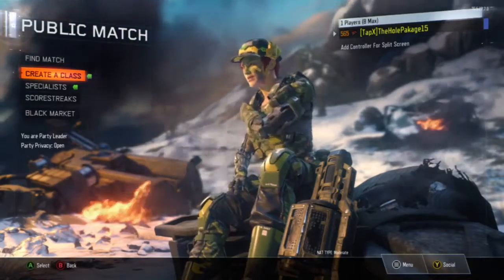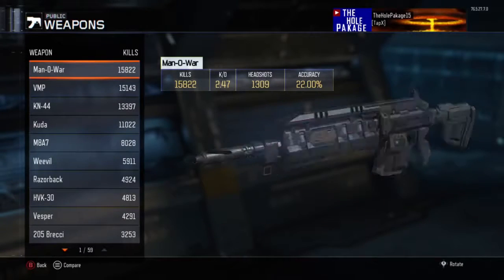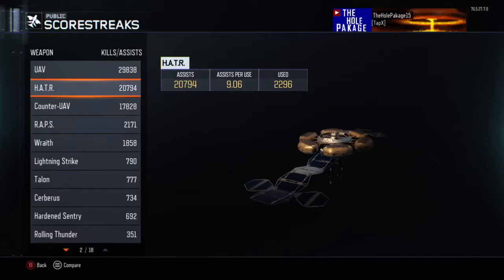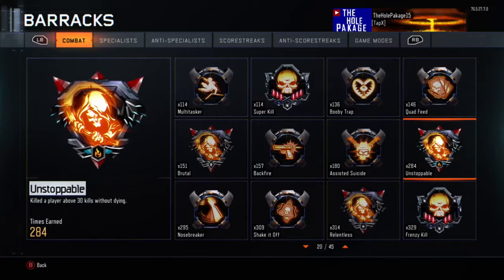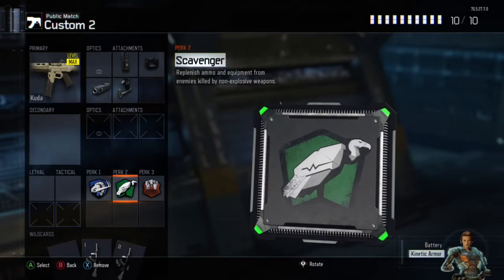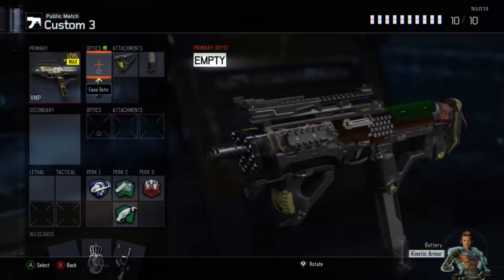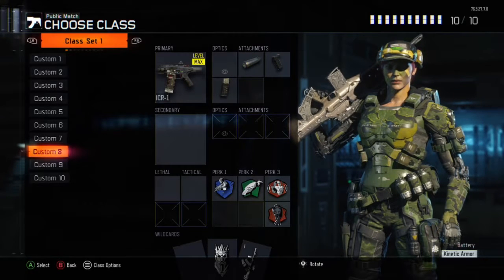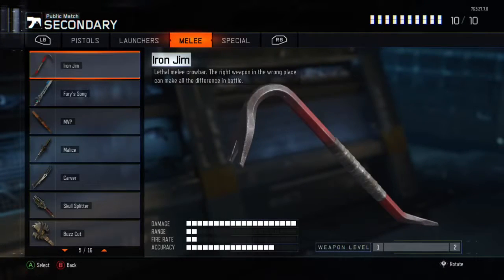Best Class Setups and NEW DLC WEAPONS will turn a Noob In To a God|Combat Record